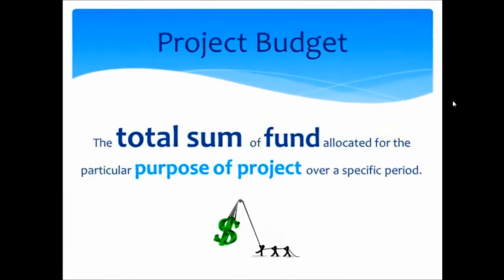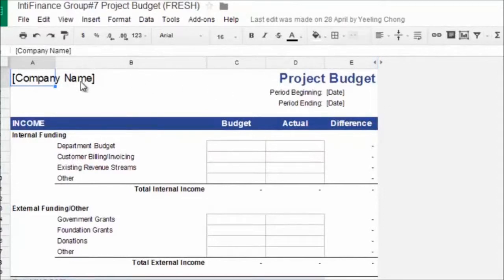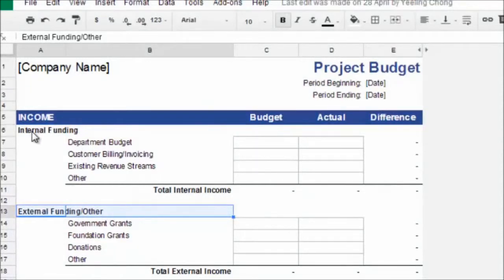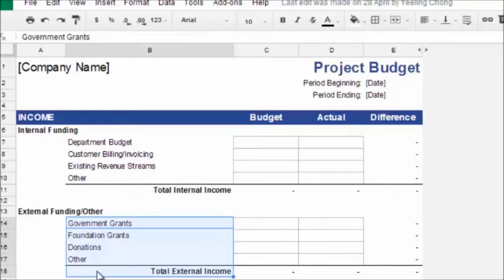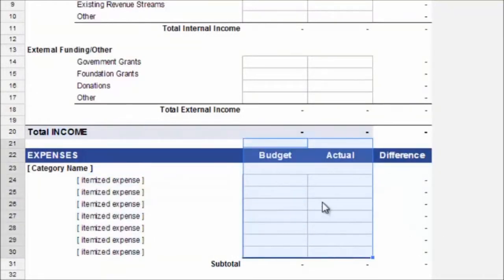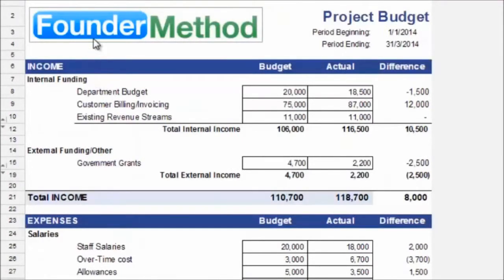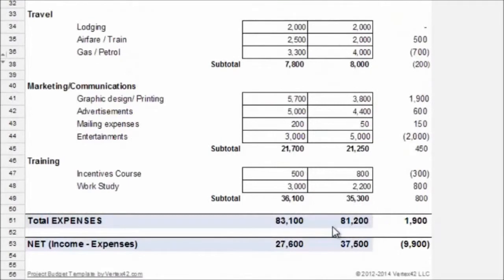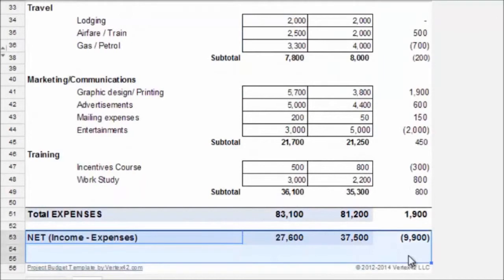Founder method -Project Budget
This is Project budget produced and developed by Group #7 INTI Finance